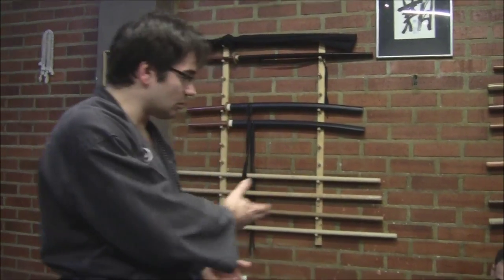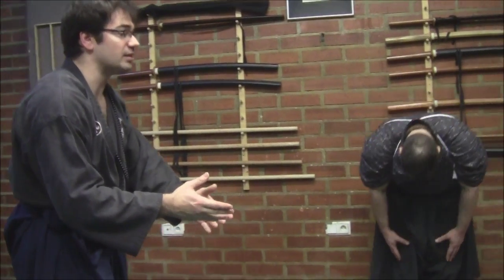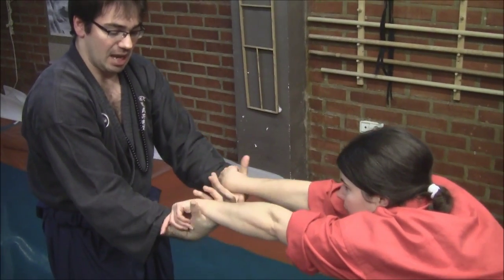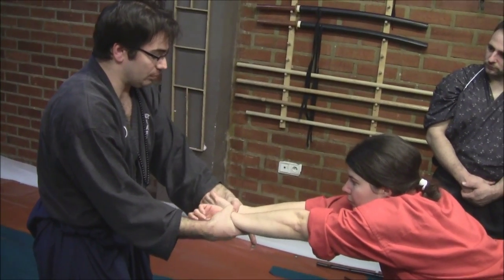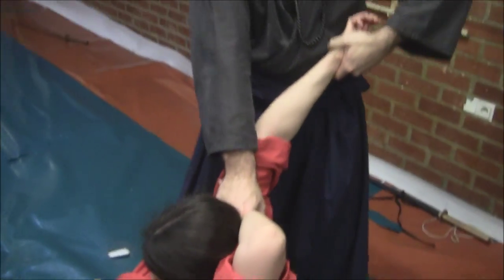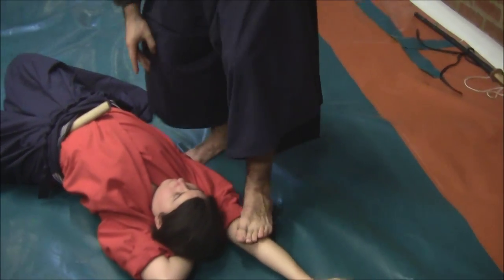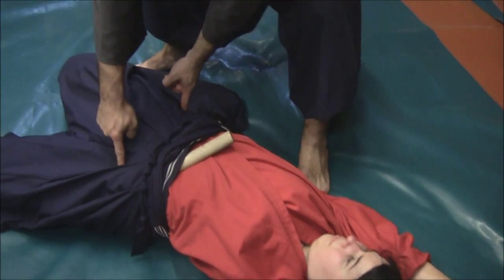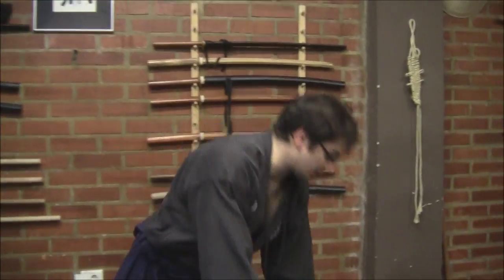Ogawa Ryu - Aikijujutsu Sanbon Me # 10